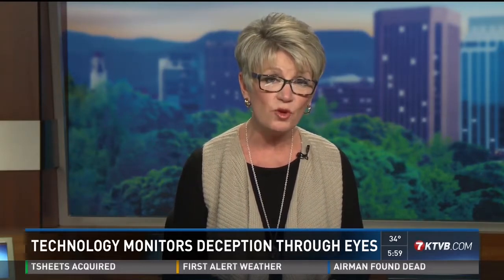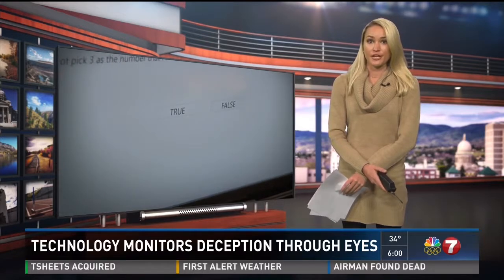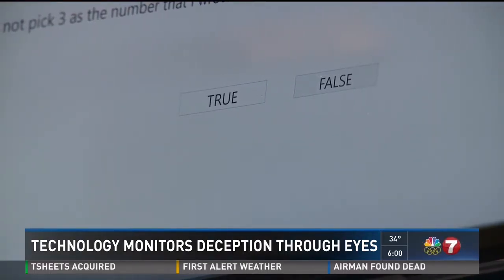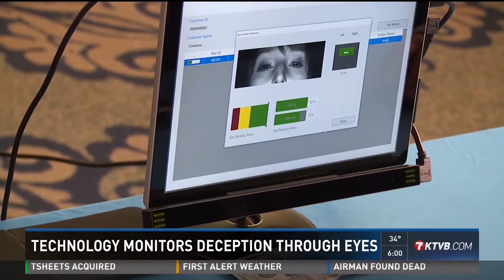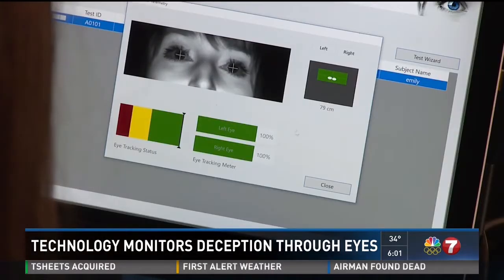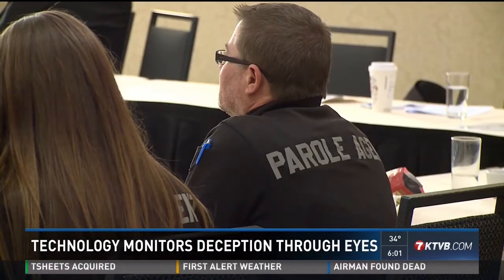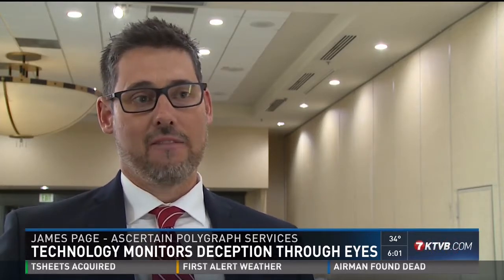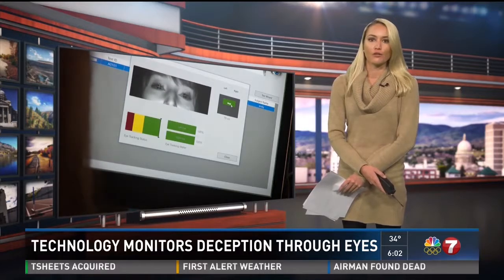Lie Detector Sees Lies Through Eyes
In this video, a TV station in Boise, Idano reports on this innovative technology.

The main benefits of EyeDetect include:

• 100% unbiased
• High accuracy
• Fast (only 30 minutes for a test)
• Nonintrusive
• Cost-effective
• Portable

About Converus®
Converus (“with truth”) provides scientifically validated credibility assessment technologies. EyeDetect® detects deception in 30 minutes by analyzing eye and other behaviors. IdentityDetect™ detects falsified identities within 3 minutes by analyzing subtle variations in the motor nervous system responses. Converus’ technologies help protect countries, corporations and communities from corruption, fraud and threats. Converus is headquartered in Lehi, Utah, USA.